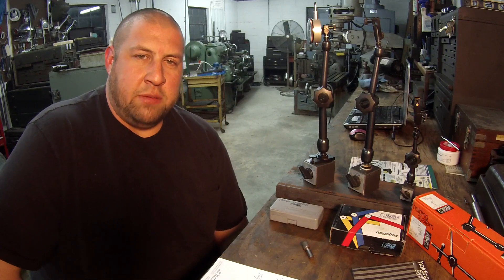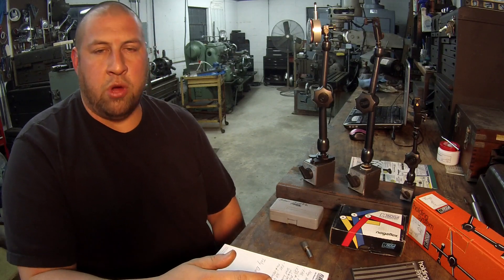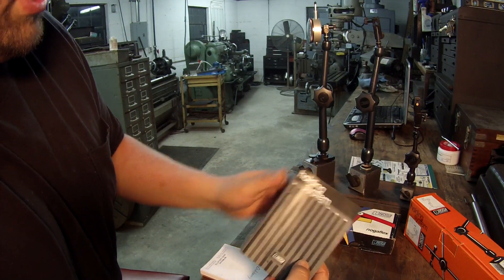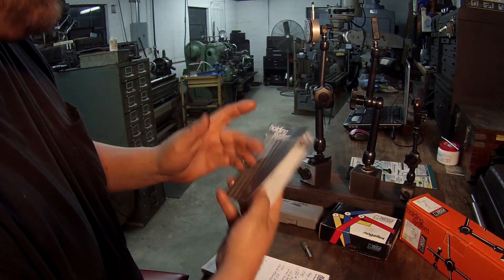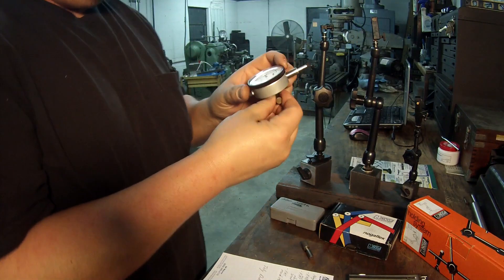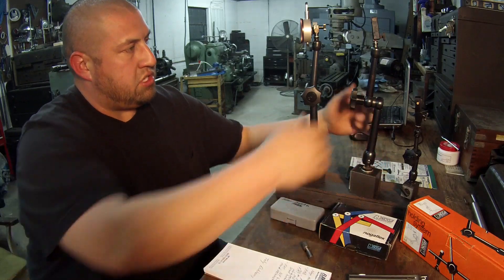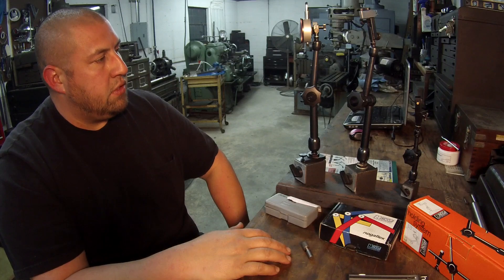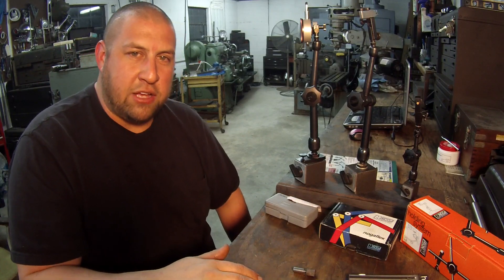Shop Talk With Adam: Noga Indicator Holder Review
I've had a few viewers ask me about my Noga holders so I decided to make a video and talk in more detail about the indicator holders I have. I show you differences between them and give you the part numbers as well. Enjoy!